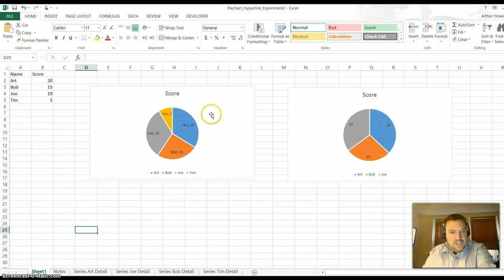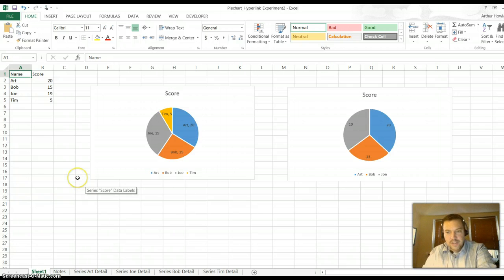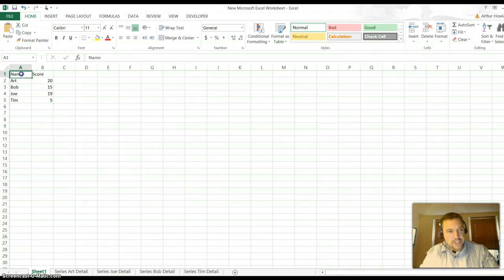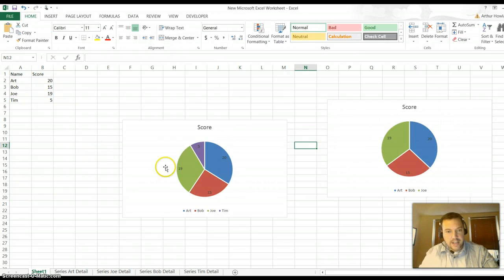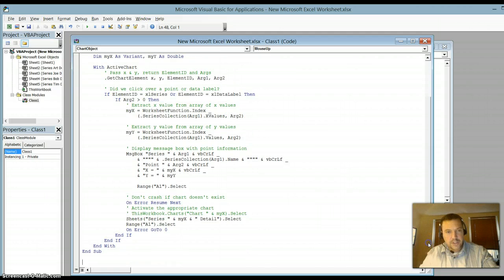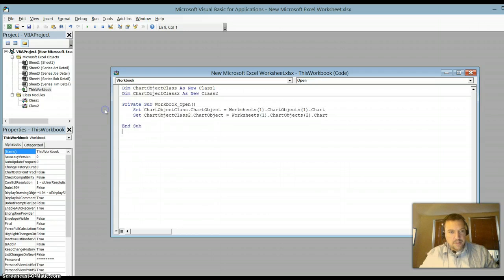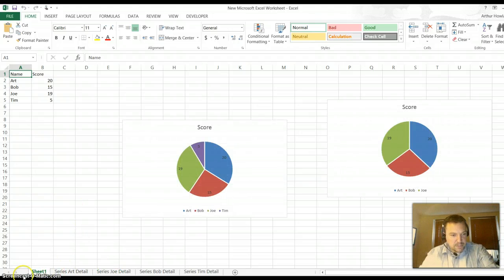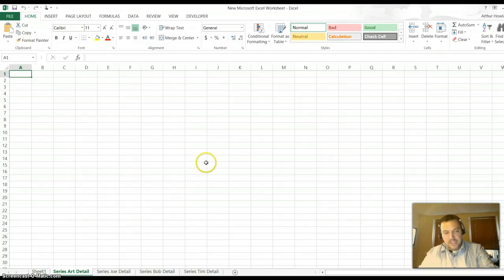Adding Hyperlinks to Pie Charts in Excel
Adding hyperlinks to pie charts in Excel with VBA from scratch.  Code in comments below.